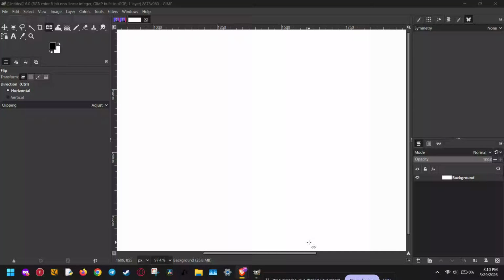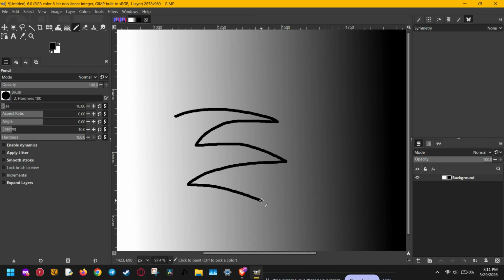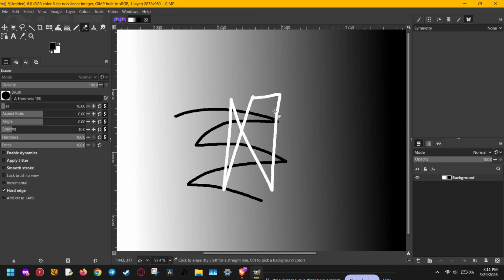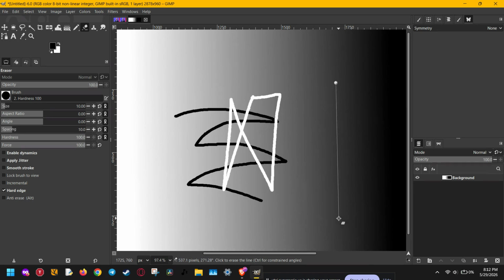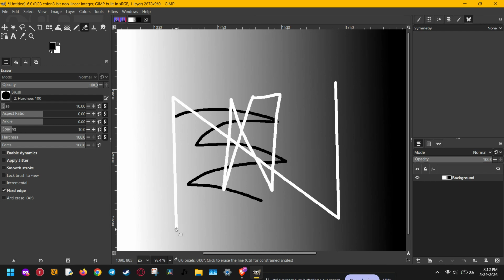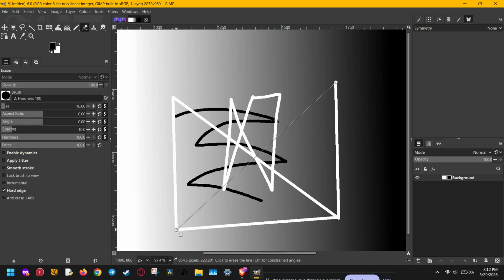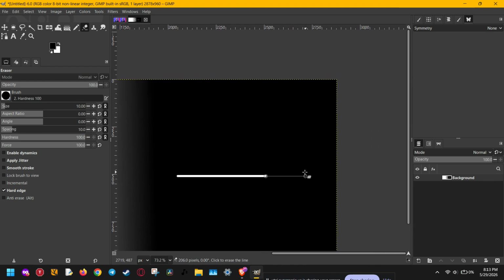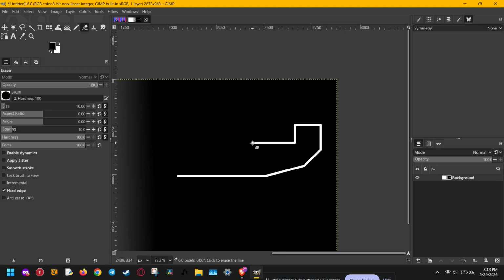How To Draw A Straight Line On Gimp (Easy Guide)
Learn how to draw a straight line on GIMP using simple keyboard shortcuts and painting tools. This quick tutorial shows you how to make clean straight strokes, plus how to snap lines perfectly horizontal or vertical.

🕚Timestamps:
0:00 Intro
0:20 Choose a painting tool in GIMP
0:42 Click once to set the starting point
1:03 Hold Shift to preview the straight line
1:25 Click again to place the line
1:47 Use Shift + Ctrl for 15-degree line snapping
2:19 Perfect horizontal and vertical lines
2:38 Recap and outro

✍️What You'll Learn In This Video:
• How To Draw A Straight Line In GIMP
• How To Use The Paintbrush, Pencil, Or Eraser For Lines
• How To Click Once To Set A Line Starting Point
• How To Hold Shift To Create A Straight Line Preview
• How To Place A Straight Line With A Final Click
• How To Snap Lines To Perfect Horizontal Or Vertical Angles
• How To Use Shift + Ctrl For 15-Degree Increments
• How To Make Cleaner, More Accurate GIMP Strokes

💡Pro Tips:
• Use the Pencil tool for sharper, more pixel-style straight lines.
• Hold Shift only after your first click to avoid unexpected strokes.
• Use Ctrl + Shift when you need precise angle snapping.
• Practice on a blank canvas first so the shortcut feels natural.
• If you make a mistake, use Undo and try again with a smaller movement.